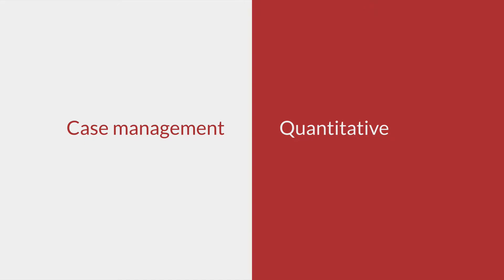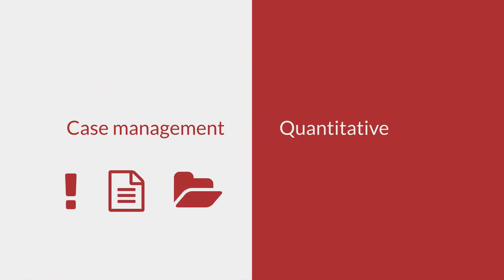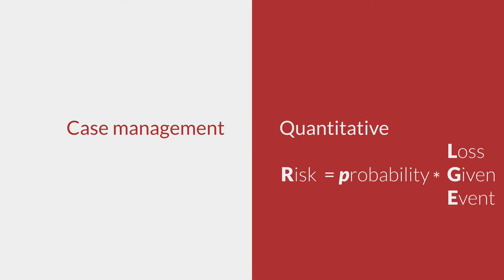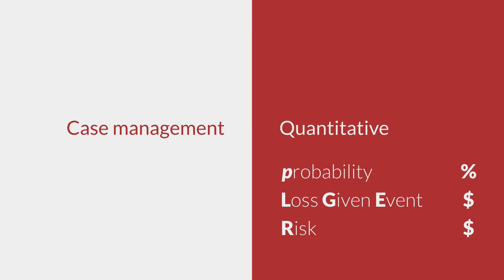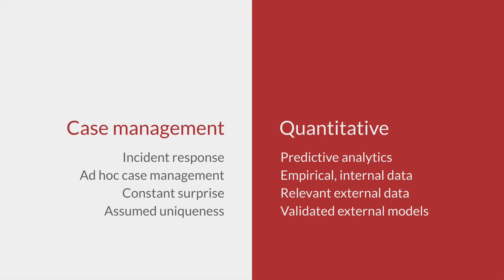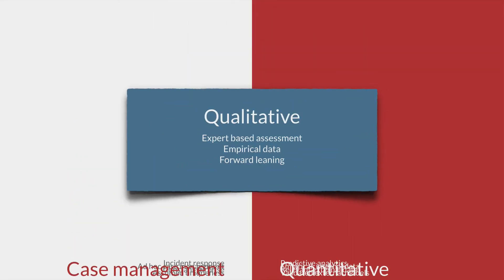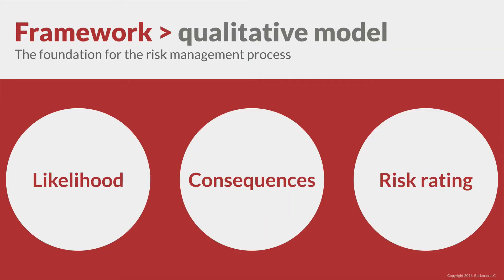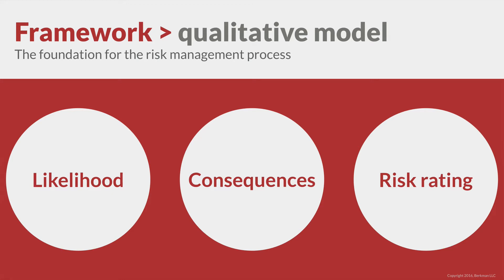Risk models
Learn a simple, effective way to develop risk models. This technique is especially useful for risks that are difficult to quantify, like legal risk.